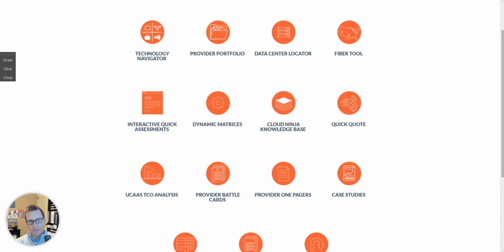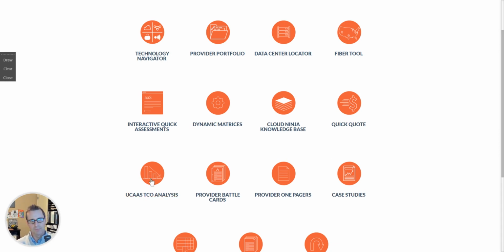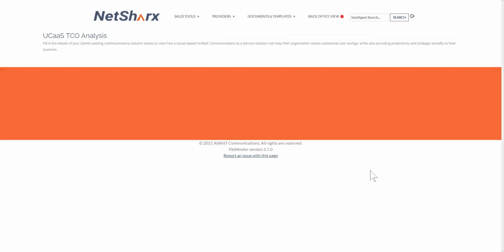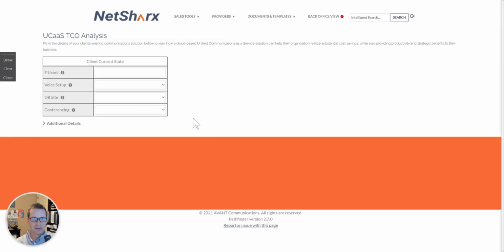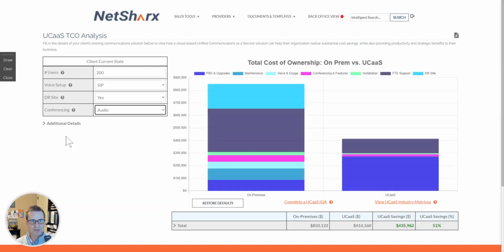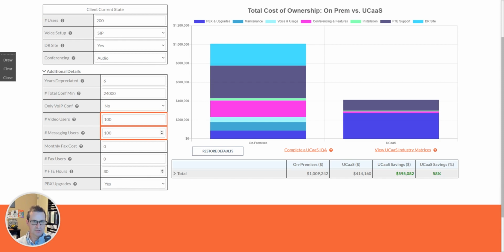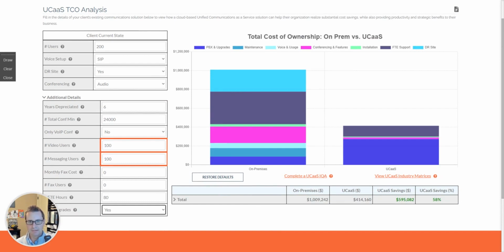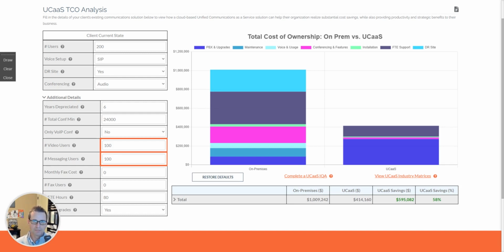Is Your Phone System Costing You A Fortune?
As a CIO, you understand the importance of business continuity and making smart technology investments. But are you aware of the total cost of ownership of your current phone system? From infrastructure upgrades to unified comms tools, it's crucial to consider the long-term implications of your communication setup. In this video, we'll explore the hidden costs of your phone system and discuss how forward-thinking CIOs are leveraging future networks and infrastructure trends to drive digital transformation. By integrating comms and adopting best practices, you can unlock new efficiencies and take your organization to the next level. Don't let your phone system hold you back - watch now to discover how to optimize your communication infrastructure for a stronger future.